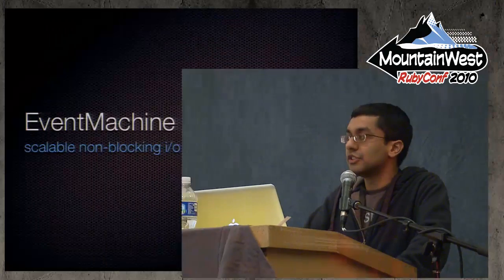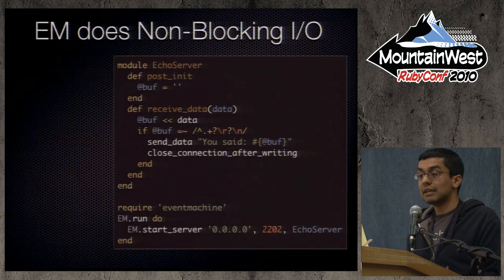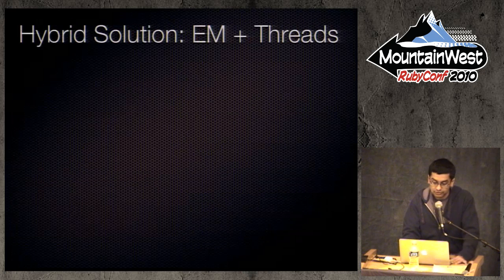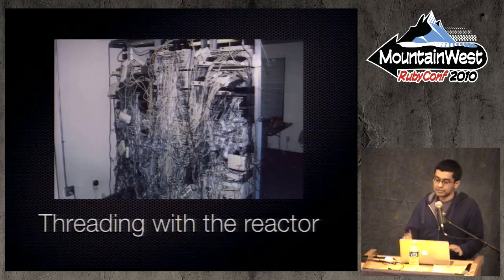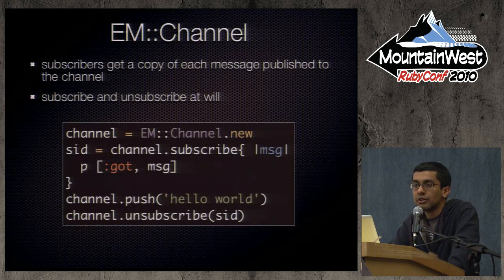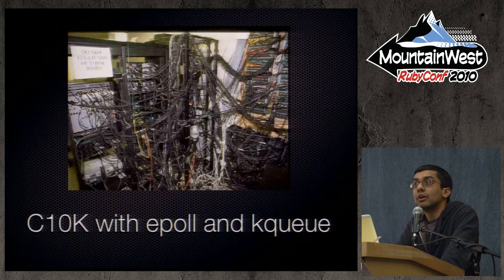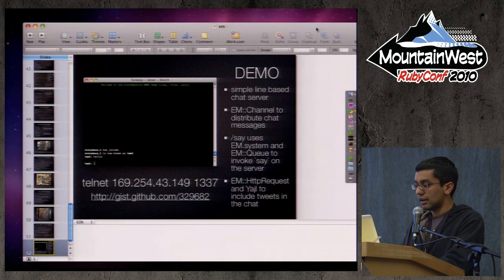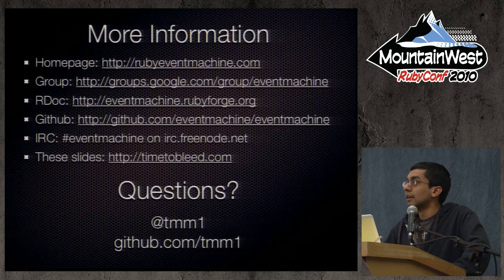MountainWest RubyConf 2010 - EventMachine by Aman Gupta